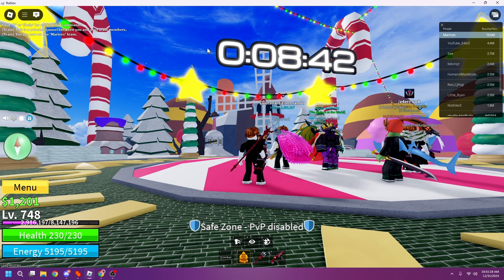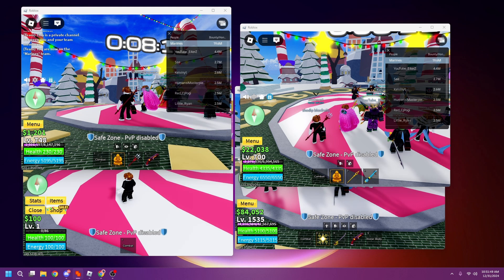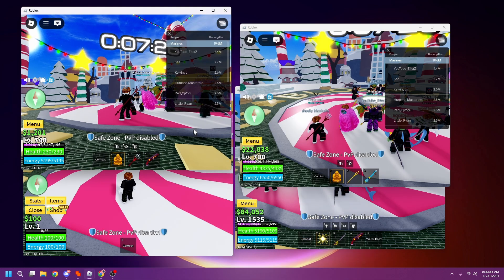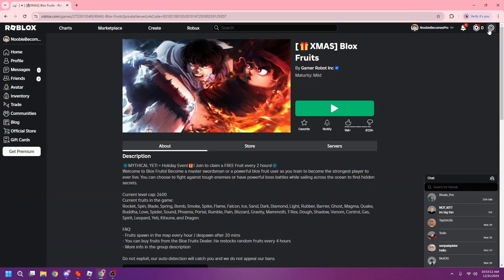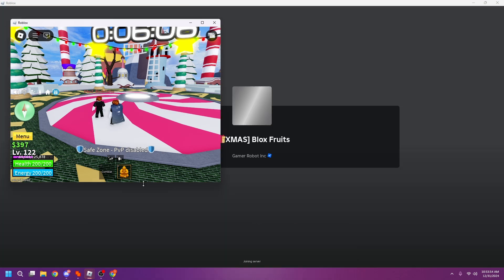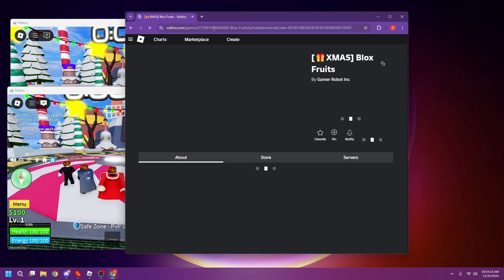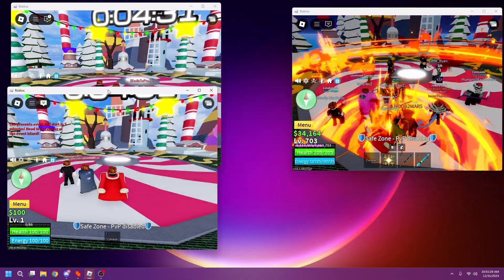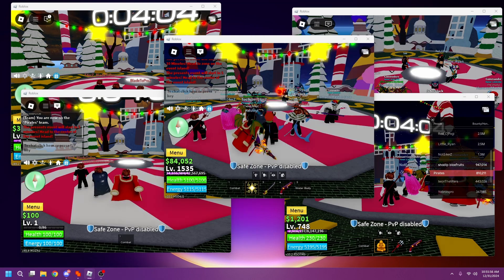How To Run Multiple Accounts in Roblox Blox Fruits | Easy Tutorial 2025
How To Run MULTIPLE Roblox Accounts At The Same Time (WORKING 2025)

Today I'm going to show you'll how to make run multiple bloxfruits roblox account and play at the same time in Roblox. It's a quick and easy method.